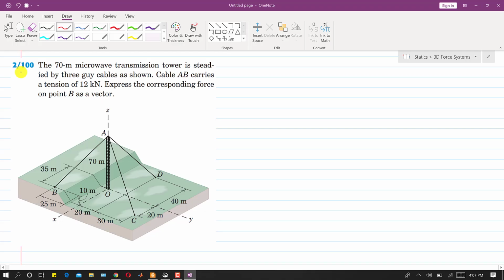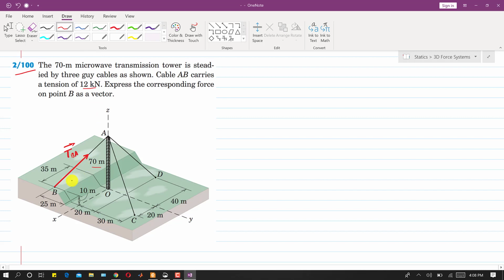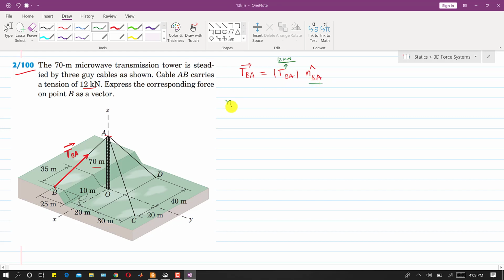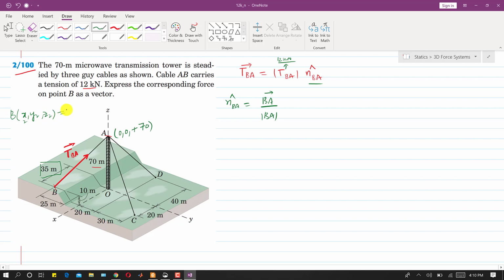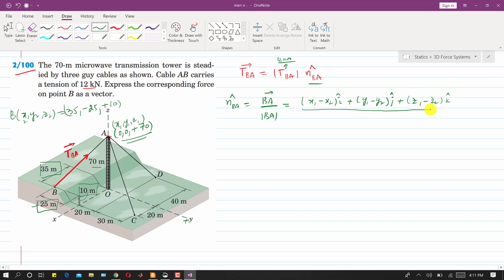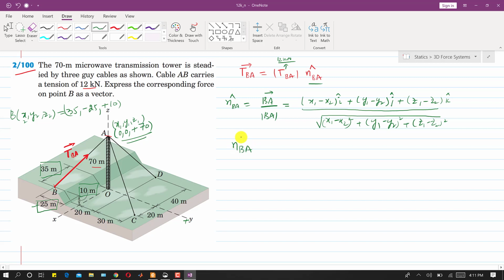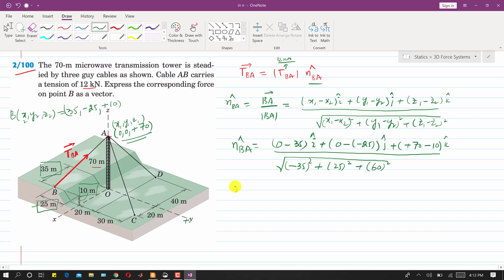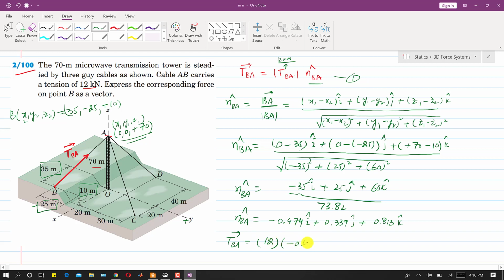STATICS | Chapter 2 | 2/100 | 6th Edition | 3-D Rectangular Components | Engineers Academy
Chapter 2: Force Systems:
Topic: 2/7 3-Dimensional Force Systems
2/100 The 70-m microwave transmission tower is steadied by three guy cables as shown. Cable AB carries a tension of 12 kN. Express the corresponding force on point B as a vector.